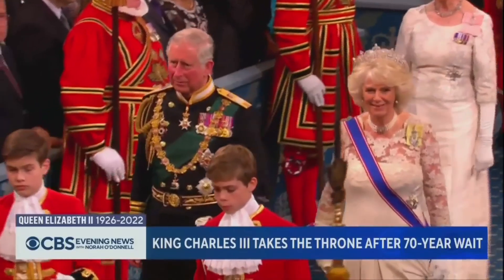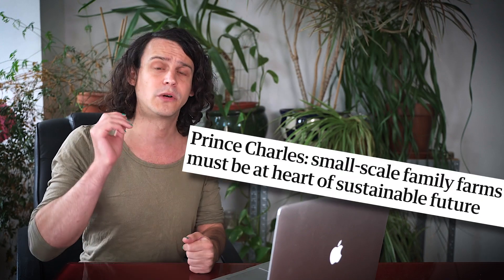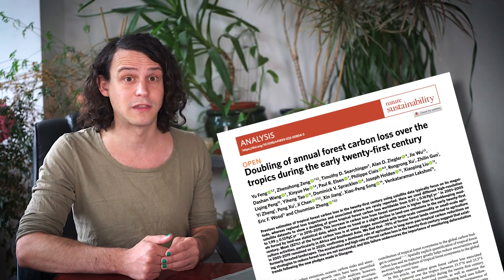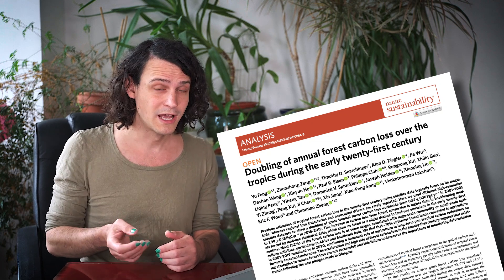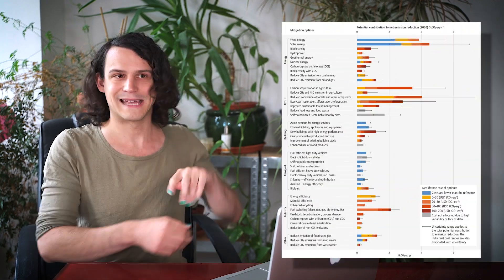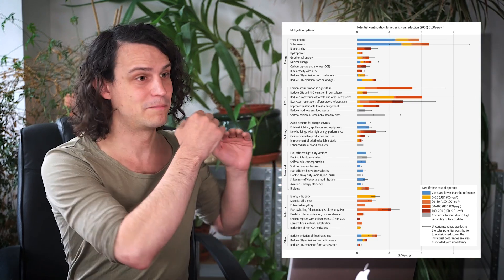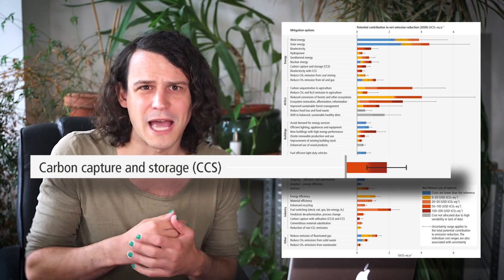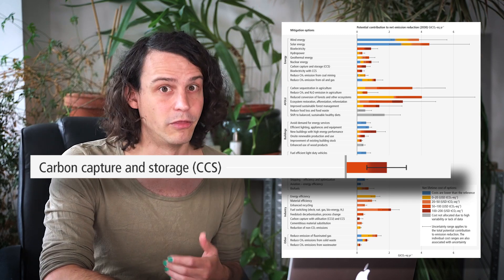Climate Scientist reacts to King Charles III Speeches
The United Kingdom has a new monarch in the form of King Charles III. This means a wide range of changes, but could it also be a big deal for climate change? King Charles has been outspoken on environmental issues like global warming for years. So how do the words in his speeches compare to what we know about the climate crisis? From climate negotiations to heatwaves - I break down the words of the new King.

0:00 Intro
1:37 Copenhagen COP15
7:18 Paris COP21
10:32 Glasgow COP26
16:14 UK & Europe heatwave
17:33 Concluding thoughts

==FULL SPEECHES==

==MORE INFO==